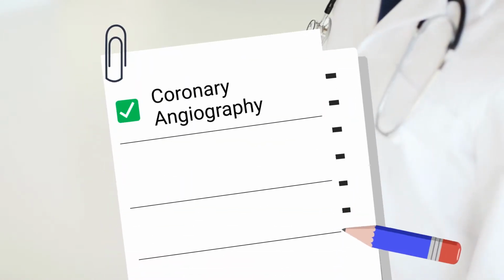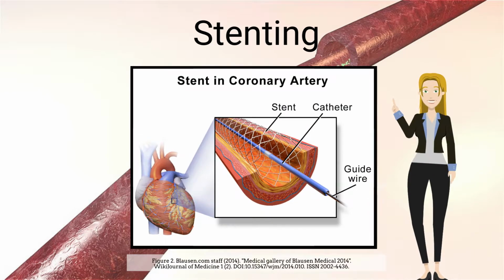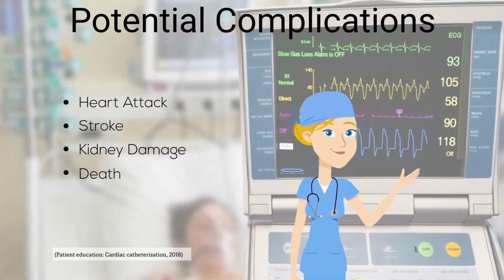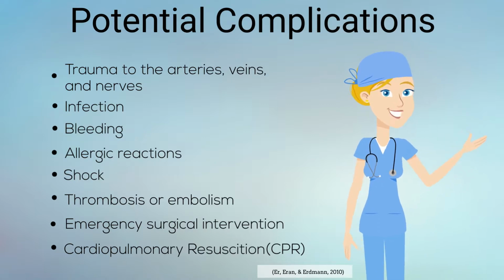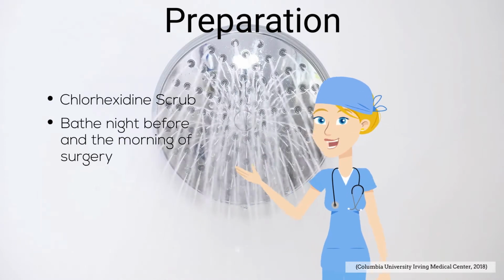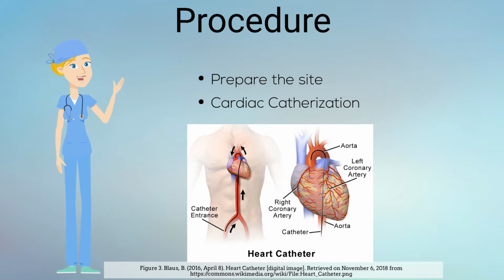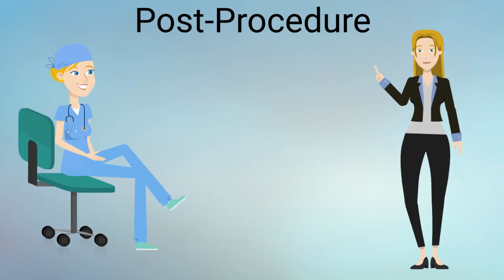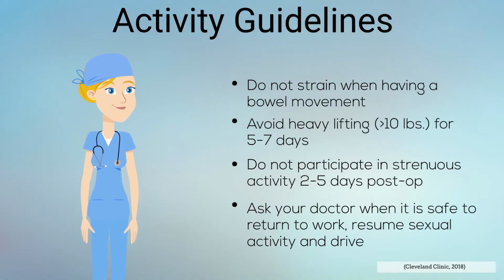Heart Catheterization Final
Diagnostic Tests and Procedures N6551